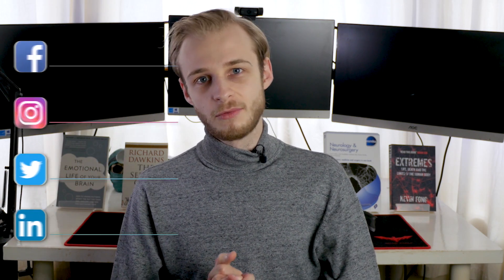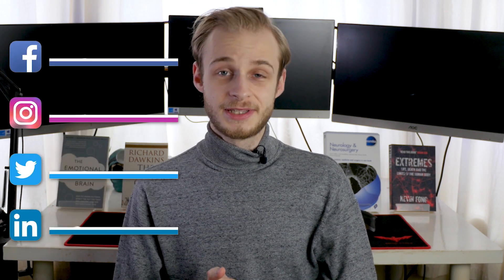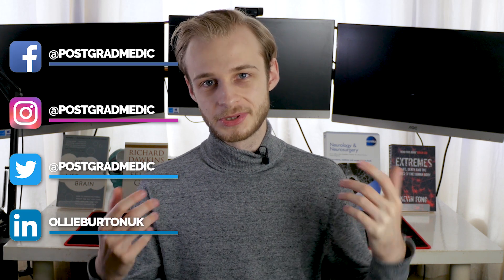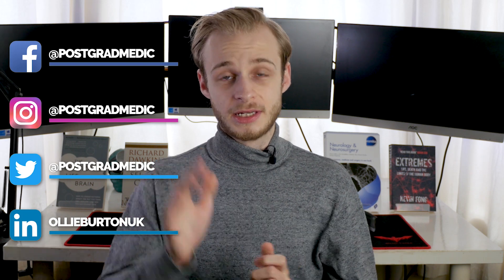Do We Still Need Cadavers in Medical School? | PostGradMedic